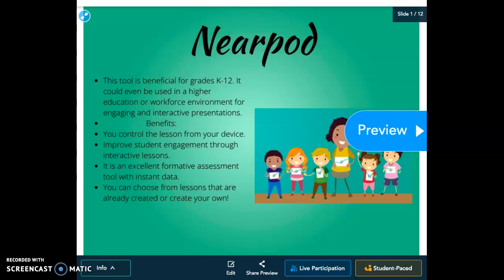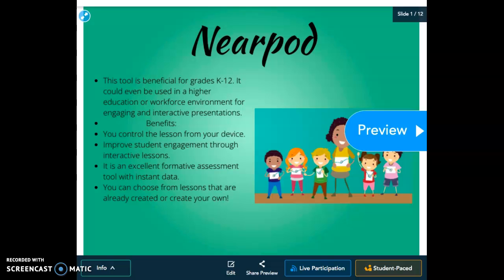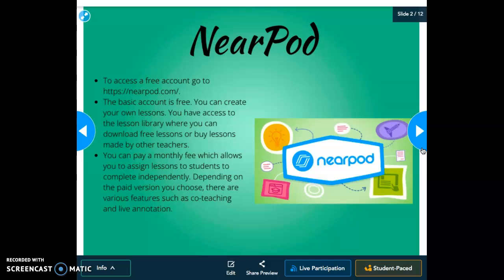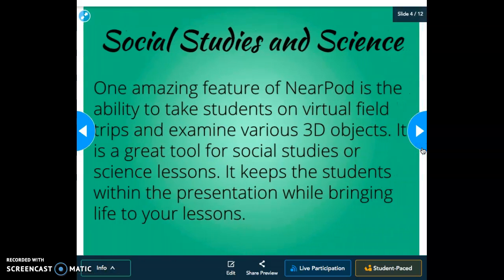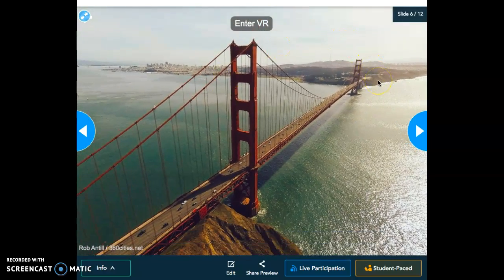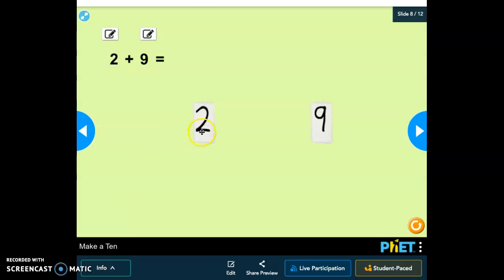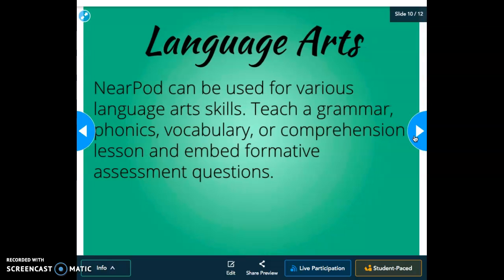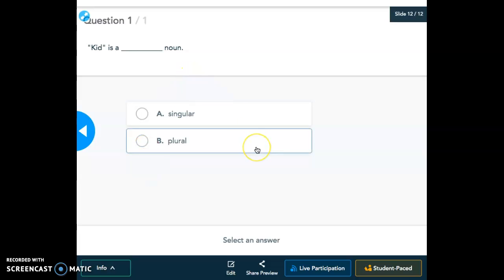Tech Tool Presentation